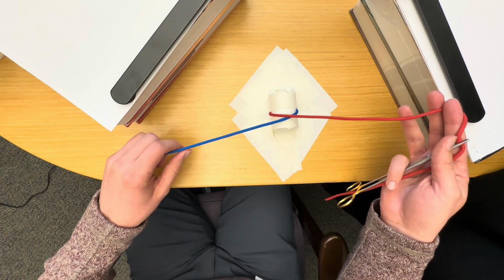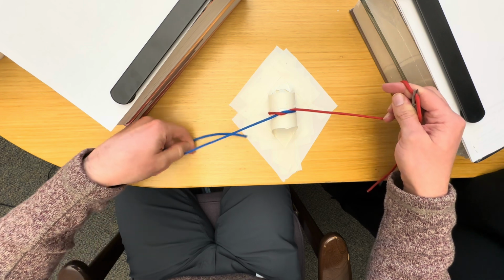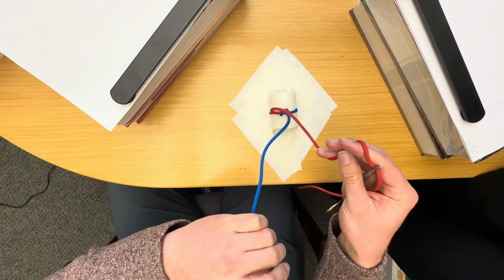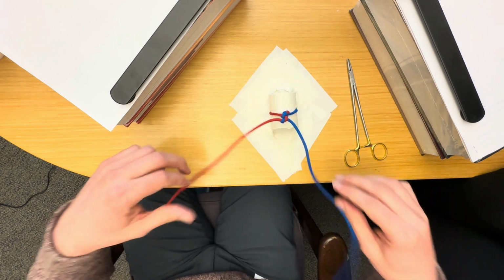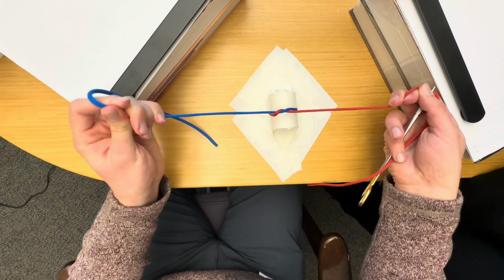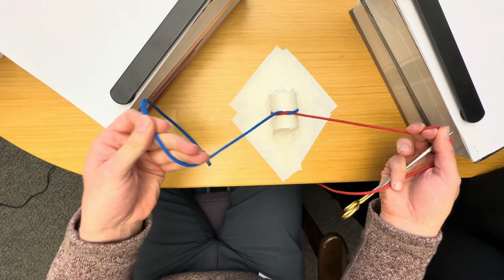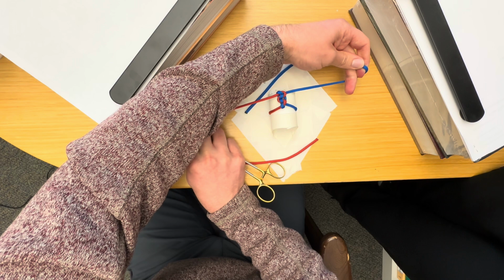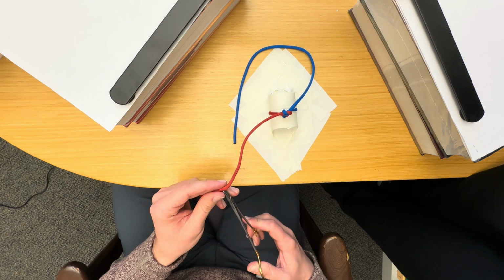Surgical Knot Tying: One Handed, Left-Dr. Regehr